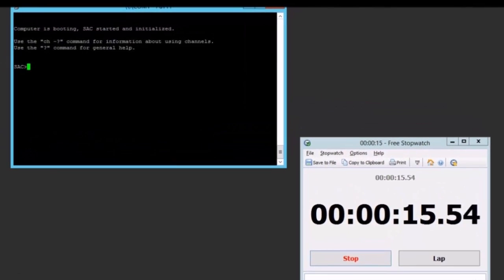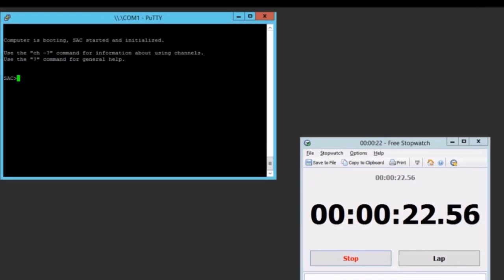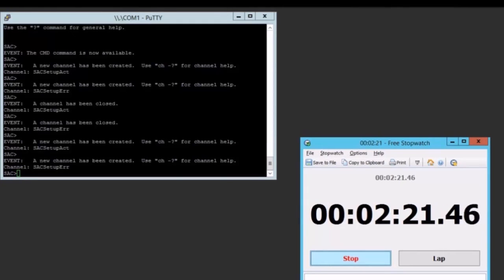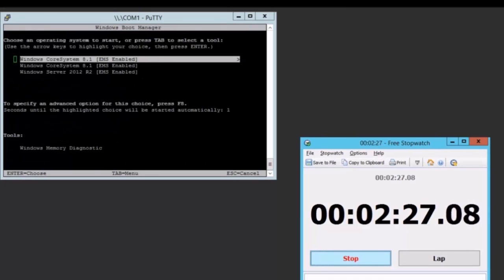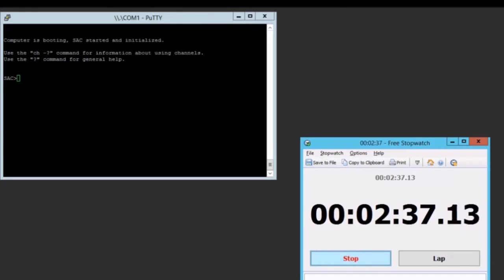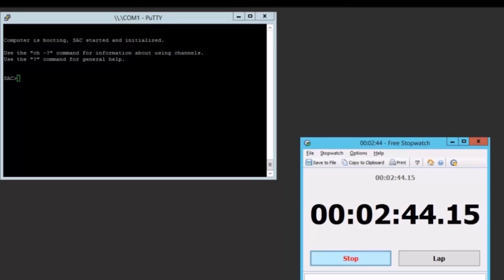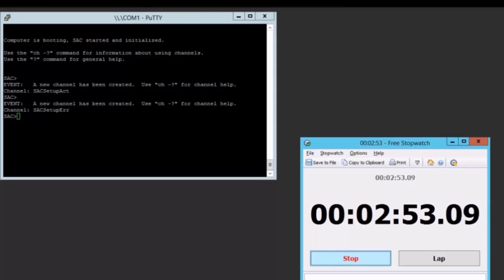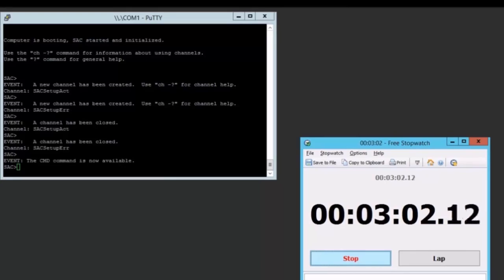Microsoft Announces Nano Server for Modern Apps and Cloud Windows Server Blog Site Home TechNe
Microsoft Nano server. Microsoft Announces Nano Server for Modern Apps and Cloud   Windows Server Blog   Site Home   TechNet.